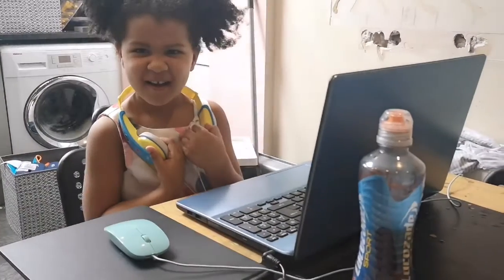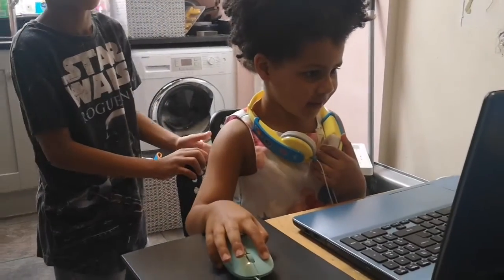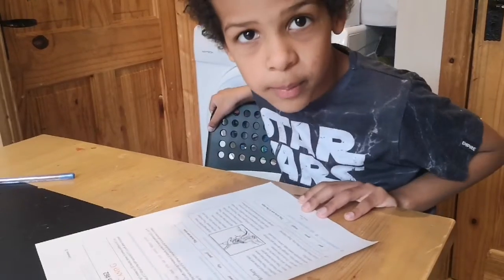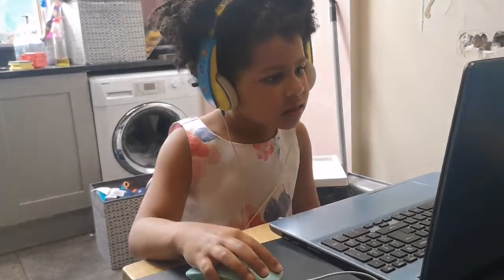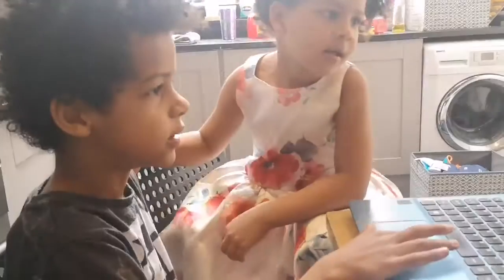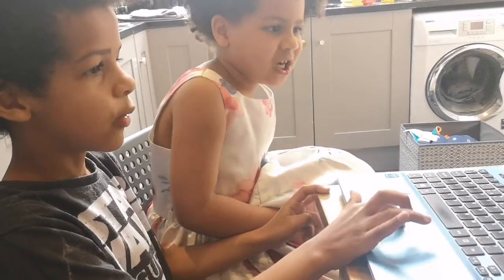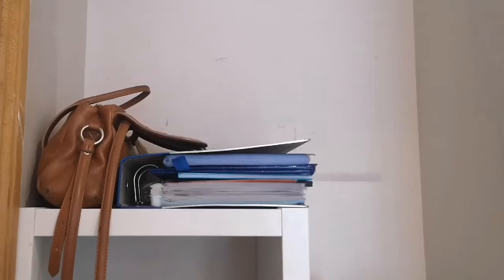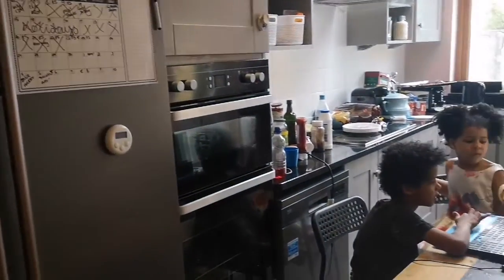A typical homeschool during Irish lockdown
A look into how we are homeschooling during the Irish lock down.

With 5 weeks of curriculum left this momma is taking one day at a time! 😁